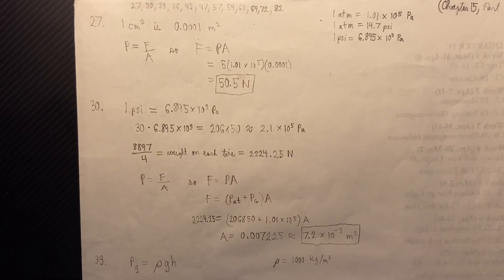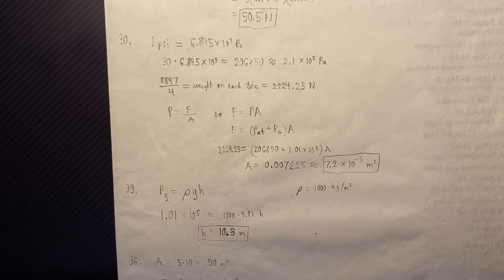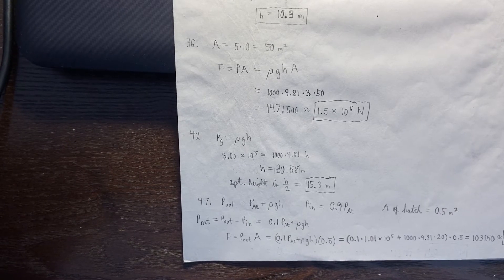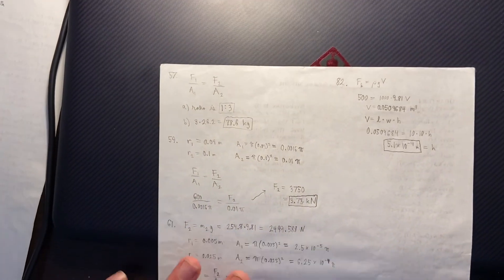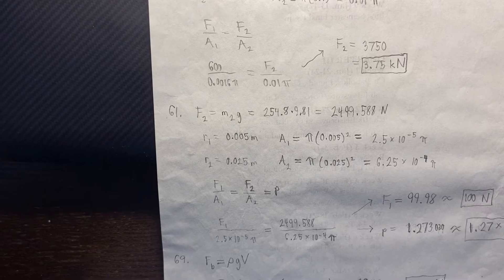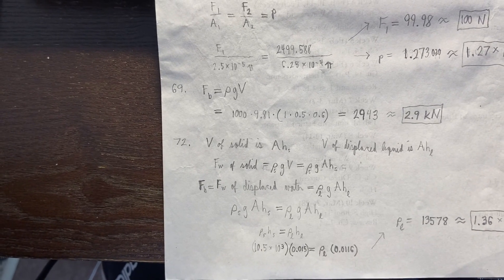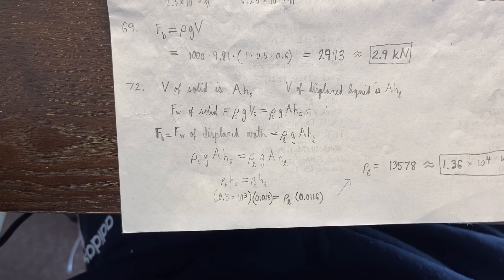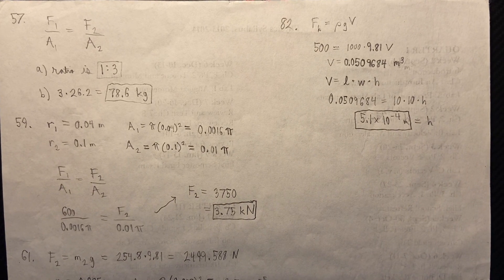Chapter 15, Part 1 Solutions